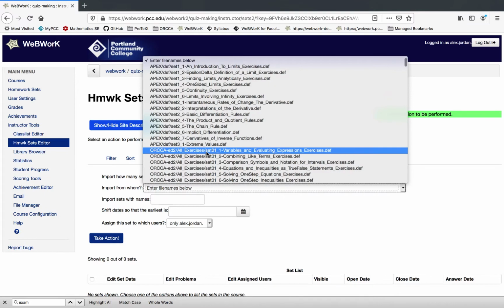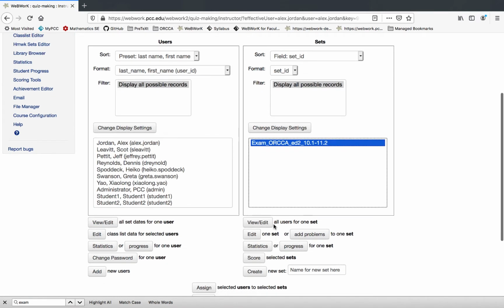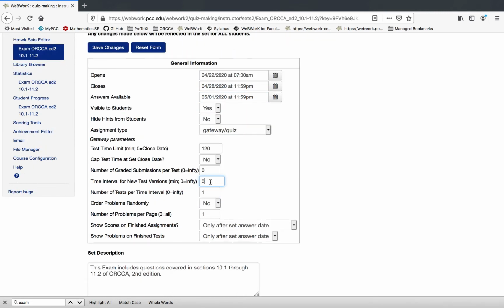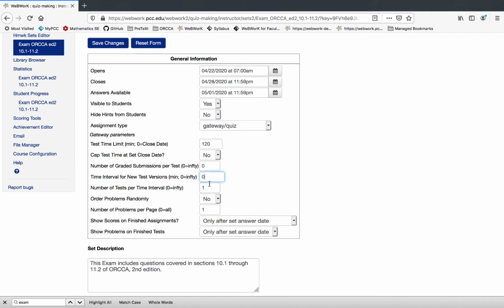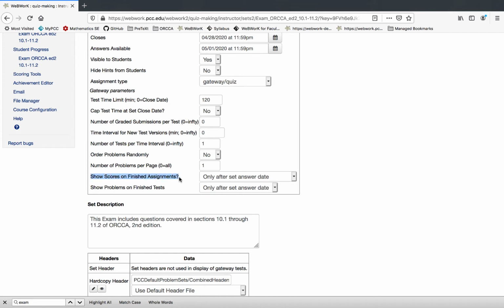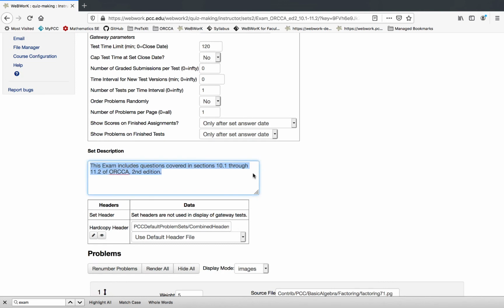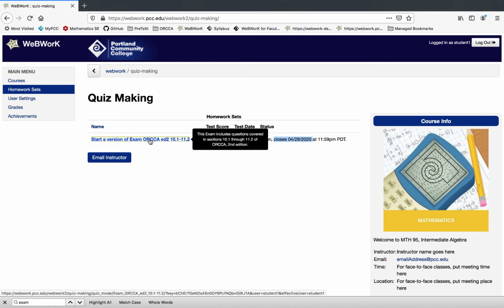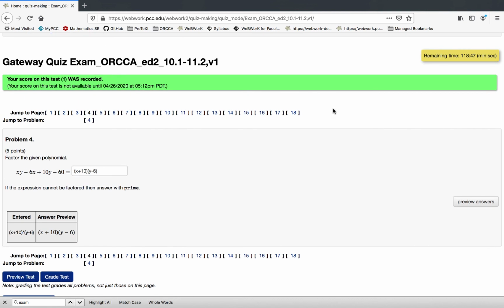WWQuizFromSetDef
Load a WeBWorK quiz from a set definition file, and adjust quiz settings.